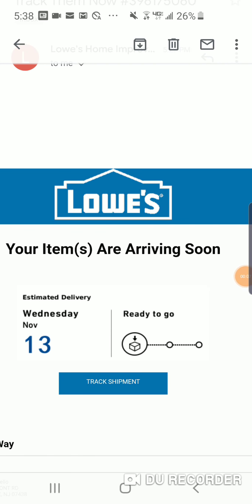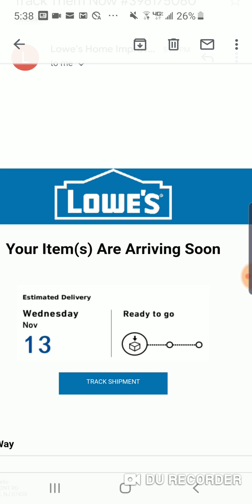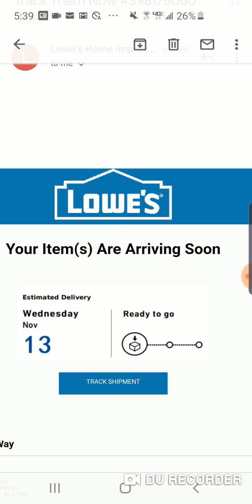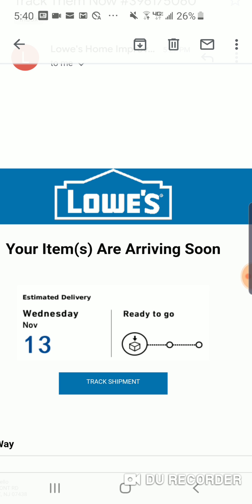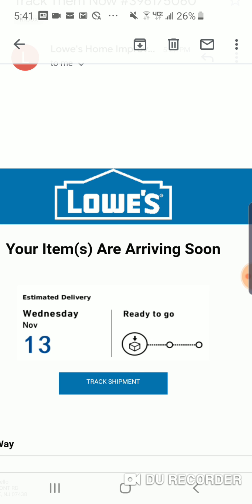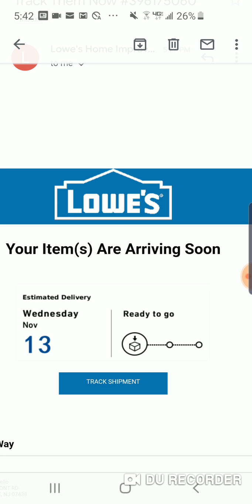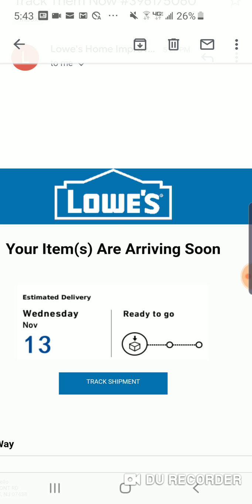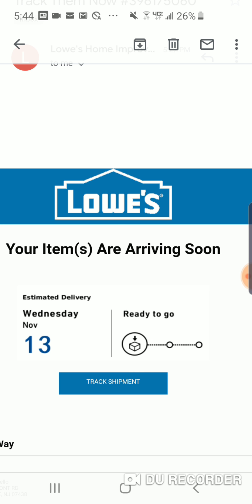LOWE'S Comes Though !! Hopefully this is a New Policy Change For the Company !!